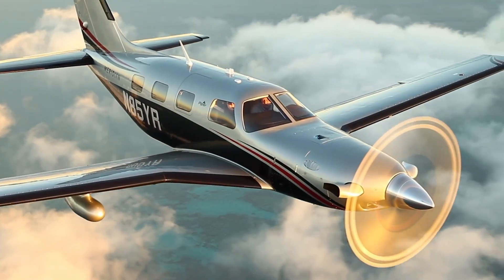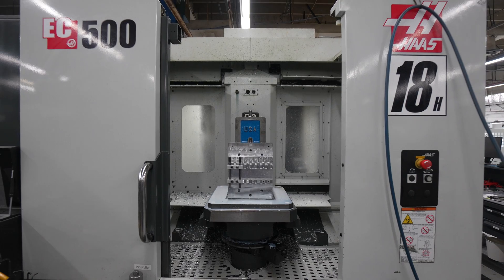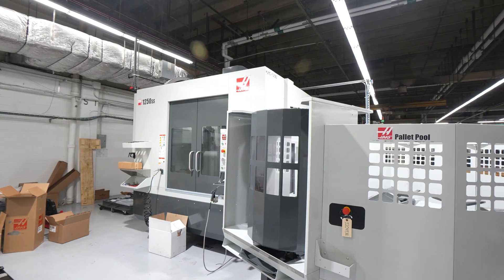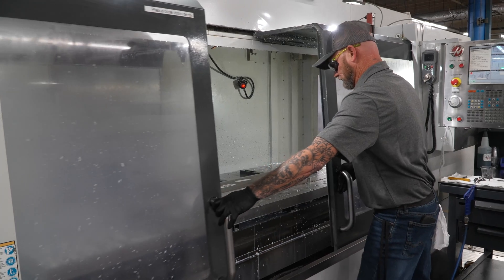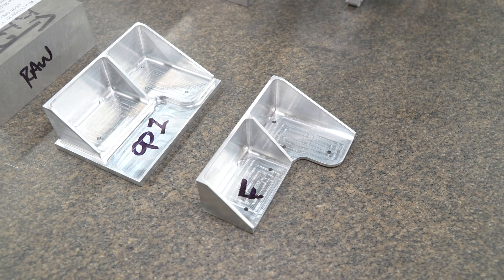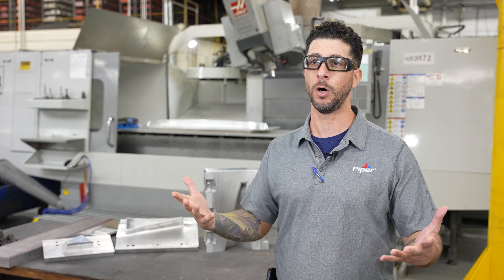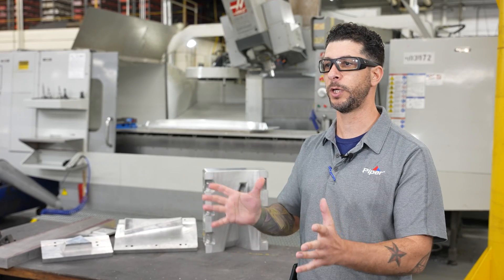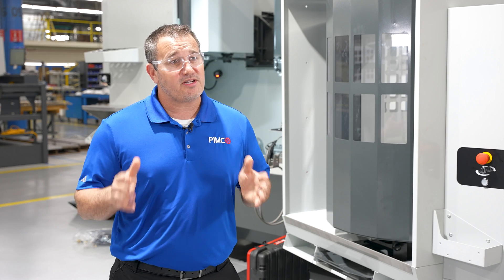Customer Spotlight - Piper Aircraft & PIMCO - Haas Automation, Inc.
Over the past 4 years, Piper Aircraft has invested over $30 million in new infrastructure and capital equipment, including several new Haas CNC’s. This investment increased productivity and created excess capacity, which led to the establishment of PIMCO.
PIMCO, a division of Piper Aircraft, aims to sell this excess capacity to other manufacturers.

Business Development Manager, Kevan Chisholm, and Manufacturing Supervisor Rocco Antonino discuss Piper’s manufacturing history and explain how their two new UMC-1250SS pallet pools will allow them to machine parts for Piper Aircraft and external customers while helping to “level load” jobs on the rest of the fleet of Haas CNC’s.